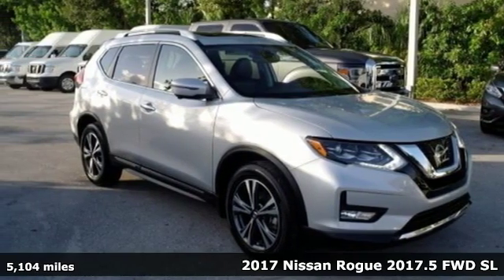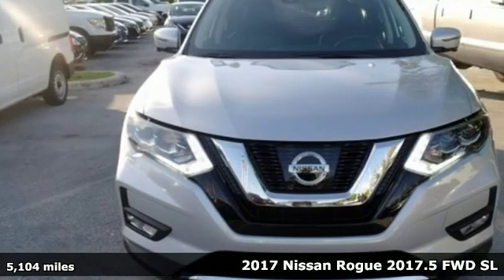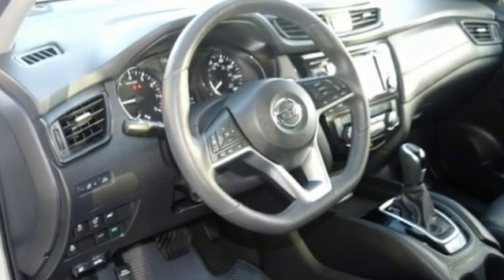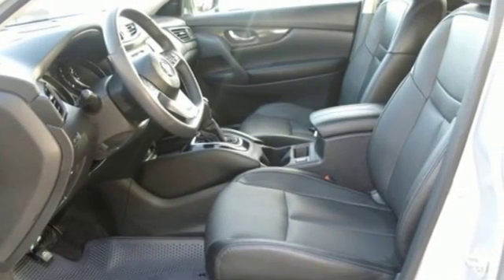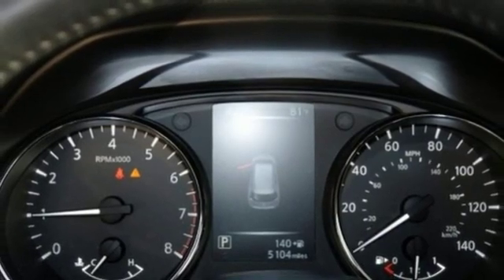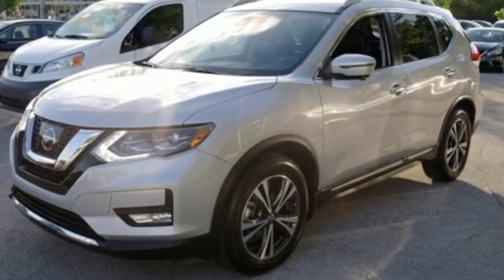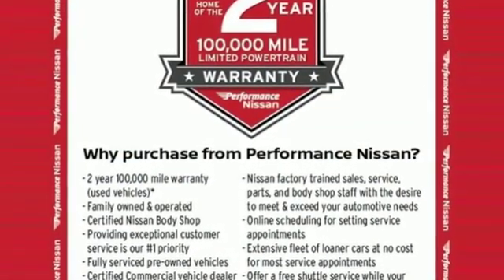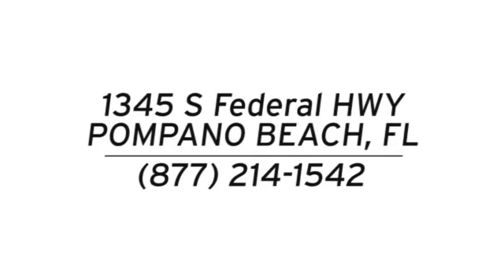Used 2017 Nissan Rogue Pompano Beach FL Fort Lauderdale, FL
Year: 2017
Make: Nissan
Model: Rogue
Trim: SL
Engine: 2.5L I4 DOHC 16V
Transmission: CVT with Xtronic
Color: Silver
Interior: charcoal
Mileage: 5104
Stock #: 5744P
VIN: 5N1AT2MT8HC880933
Brilliant Silver 2017 Nissan Rogue SL FWD CVT with Xtronic 2.5L I4 DOHC 16VbrbrRecent Arrival! 26/33 City/Highway MPGbrbrAwards:br * 2017 KBB.com 10 Best SUVs Under $25,000brGUARANTEED CREDIT APPROVAL!! We are located on US1 between Commercial and Atlantic Blvd in Sunny Pompano Beach! Every pre-owned vehicle is put through a 100 point inspection and safety check *** With every service visit we include a free alignment check and 27 point inspection *** PERFORMANCE CERTIFIED *** Most used vehicles come with a free 2 year, 100,000 mile warranty! *Pricing/Discount Qualifications- Advertised vehicle pricing is subject to qualification of all applicable rebates, incentives and dealer discounts. Must finance with NMAC or lose $2,000 in discount's, $1,000 vehicle trade in credit (Does not include lease return's.), College Graduate or Military, Nissan VPP Pricing, $500 Nissan Private offer, $2,000 1:1 Reward's on Titan, $1,000 1:1 Reward's on Pathfinder, Maxima, Murano, $500 1:1 Reward's on Frontier and Altima. Pricing is based on zip code 33062 Pricing may very based on registration zip code. Commercial NV advertised pricing is including Franchise Fleet discount's (Must Qualify). Please see dealer for final pricing and details from our commercial vehicle manager today!

Address:
1345 S Federal Hwy.